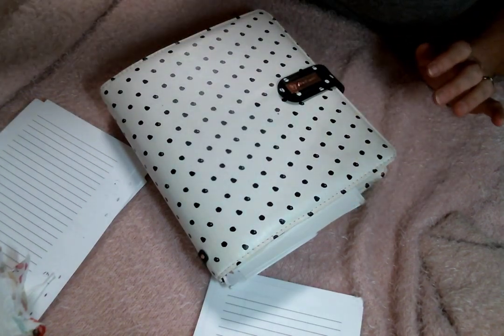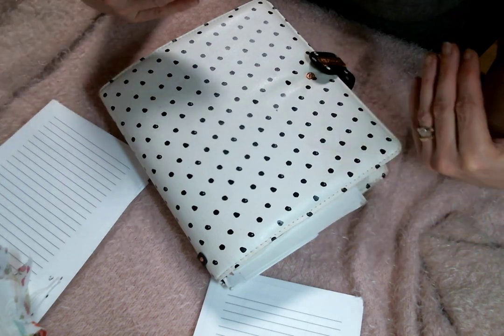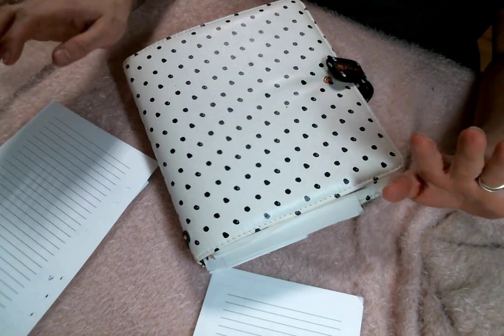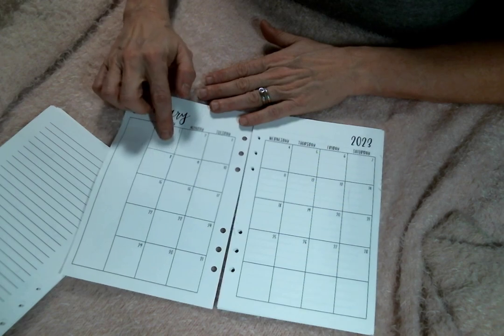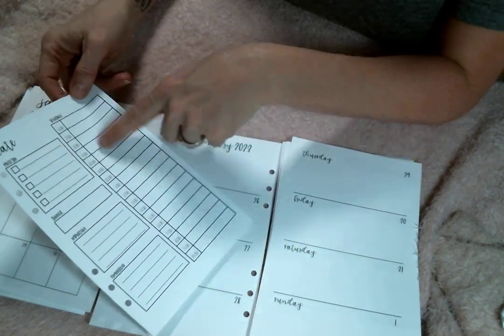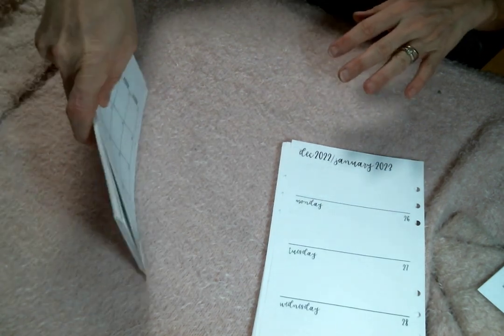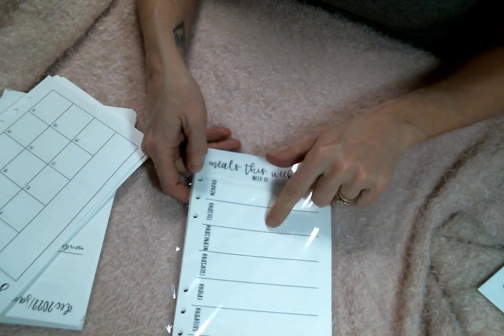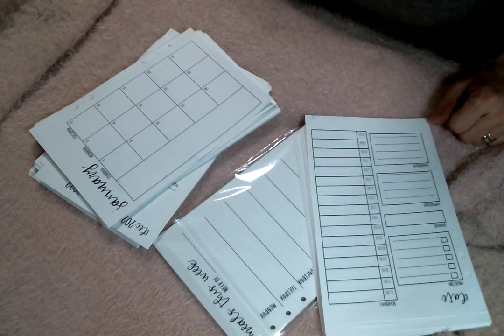Planner Inserts and Etsy Shoutout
She is also having a SALE right now!!
Planninginspired on Etsy

Friend Mail:
104 Silvernoggin ln